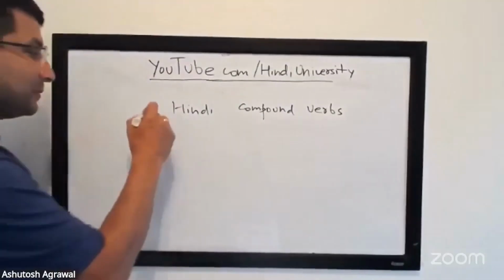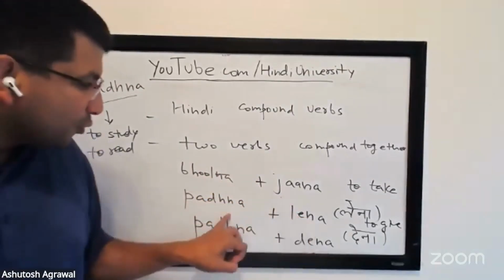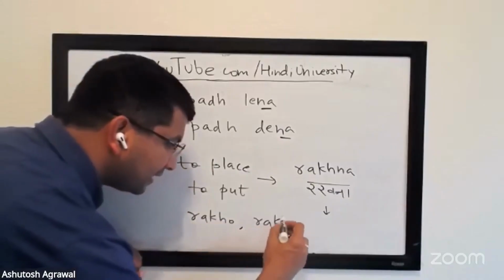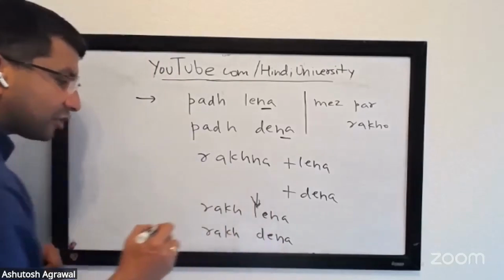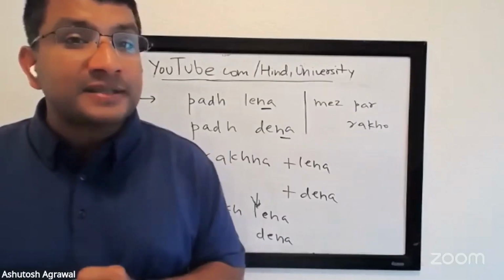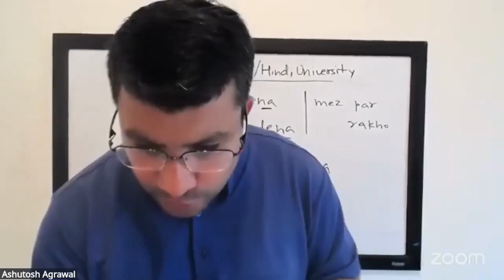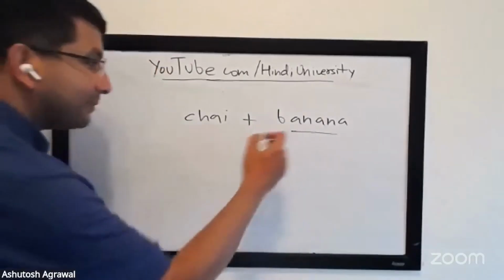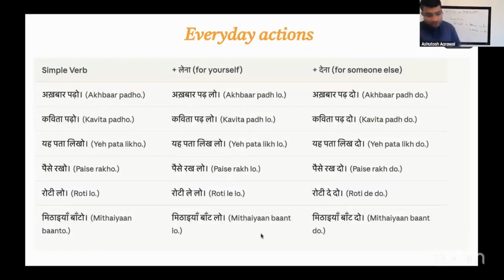HU 🇮🇳 Compound Verbs Lena vs Dena 🎯 लेना vs देना 10min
In this short video we will explore some of the most common Compound Verbs formed with Lena vs Dena l लेना vs देना  🇮🇳

📌 Lesson Title : 🎯 HU Compound Verbs Lena vs Dena l लेना vs देना  🇮🇳  10min

📅 Recorded on: Sunday, May , 31st , 2026

Hindi-University is a non-profit project based in the San Francisco Bay Area with the mission of being a leader in Hindi language education and a unique hub for cultural exchange. Hindi-University uses social-media (i.e. Youtube, Facebook, Udemy etc.) as an online forum to facilitate teaching individuals across the globe.

I started teaching the Hindi language in Washington DC since 2006. Upon their request of my students, I have created a Youtube channel, which I update regularly. I consistently receive requests, questions, and appreciative comments from many language enthusiasts across the globe. I am motivated to upload more informative lectures so that language can become a medium to connect people from different community. This is one of my ways to give something back to the community